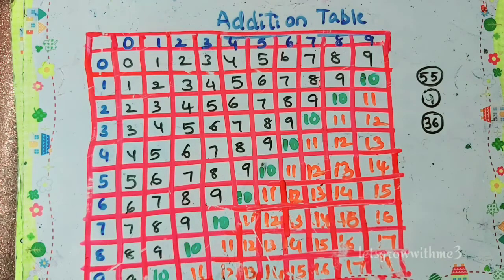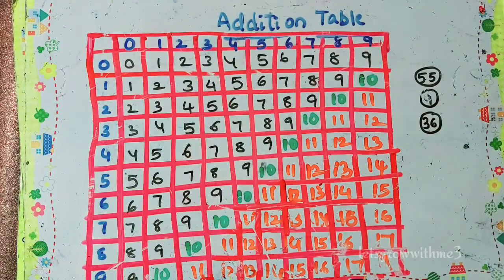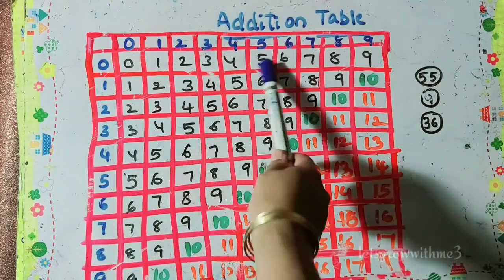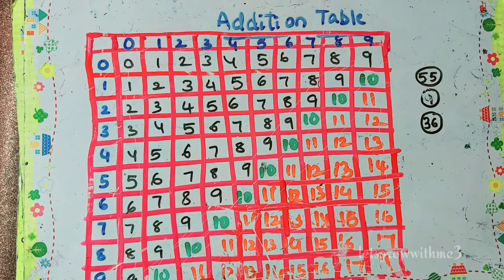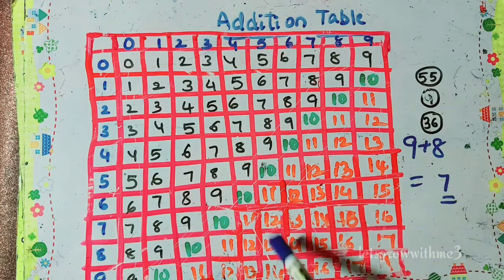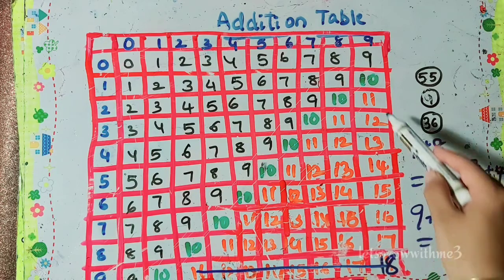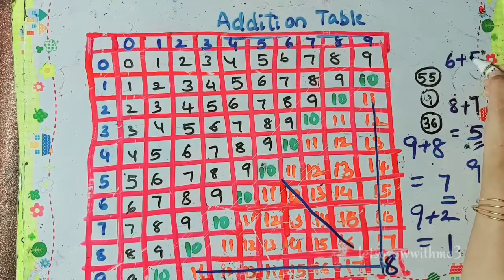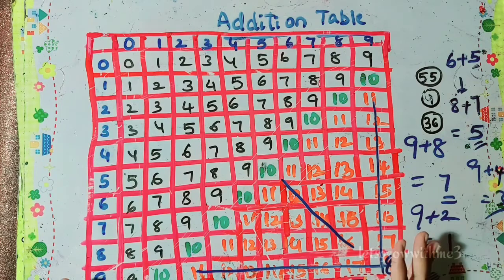Vedic Maths course|Beginner level|Basic concepts|Vedic Maths in English